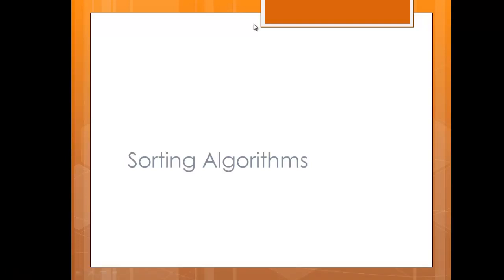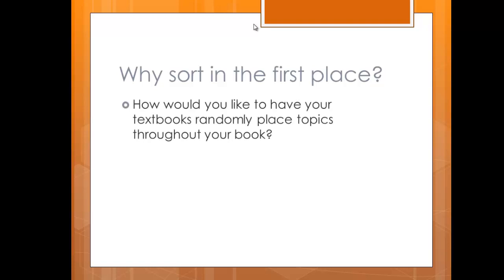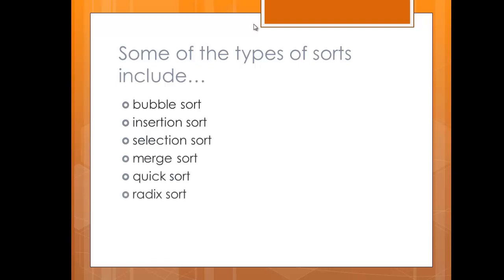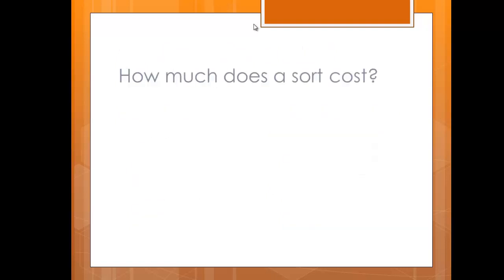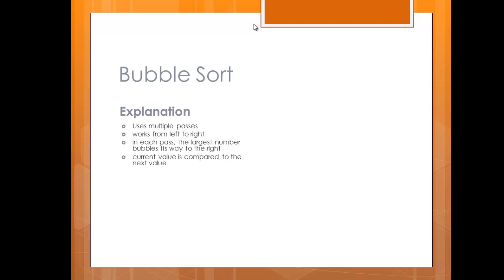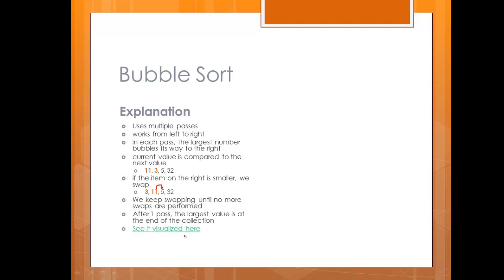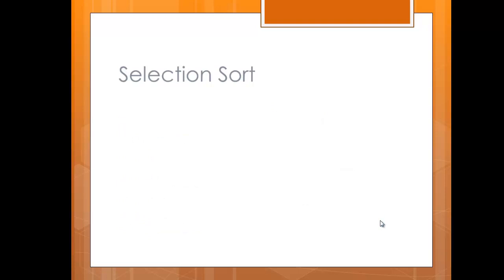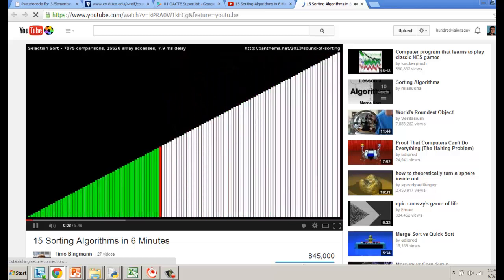Topics in Computer Science: Sorting Algorithms Part 1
I provide an overview of sorting algorithms and show two examples of a linear or sequential sort: The Bubble Sort and the Insertion Sort.